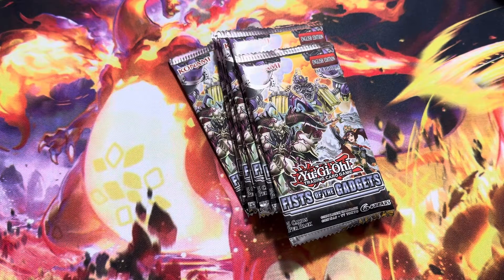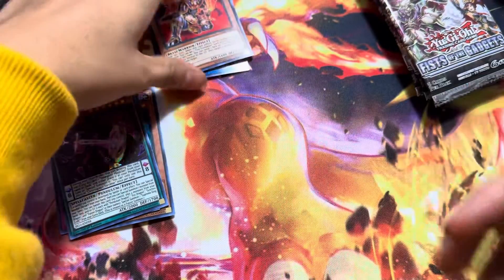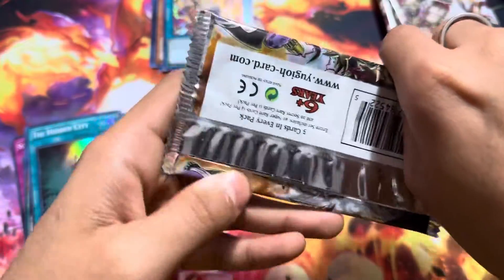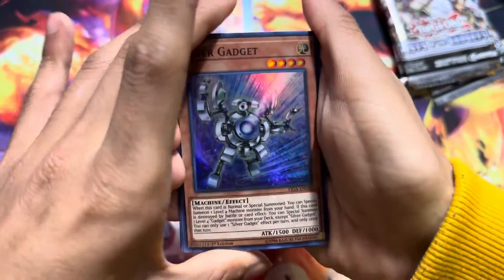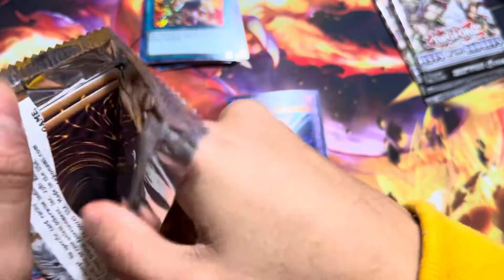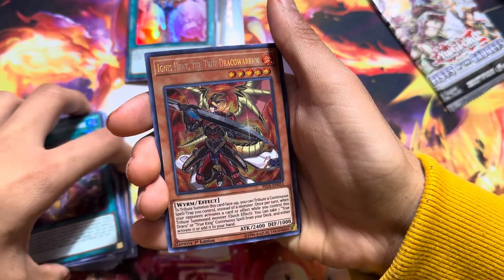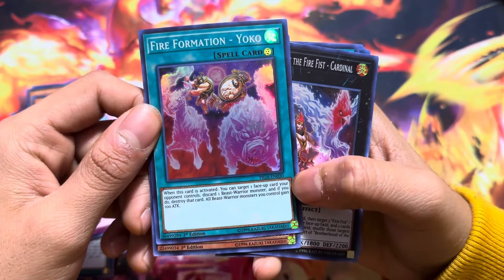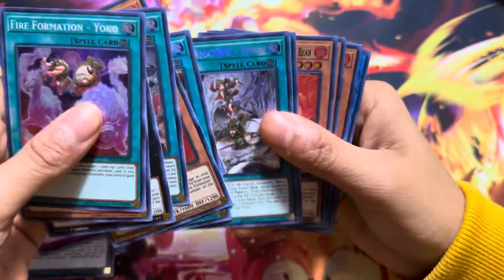YUGIOH FISTS OF THE GADGETS PACK OPENING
Please comment on any suggestions you guys have for future videos.

DO YOU WANT THE CARDS THAT WERE PULLED IN THIS VIDEO?
If so CLICK THE LINK BELOW where I list the cards I open every Sunday.

If you guys would like to promote any card that you own please DM me letting me know.